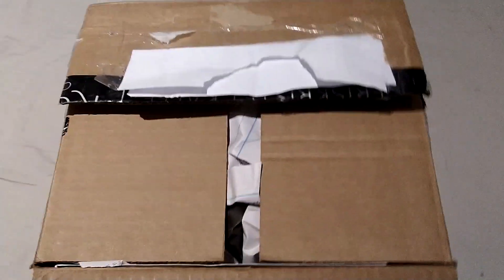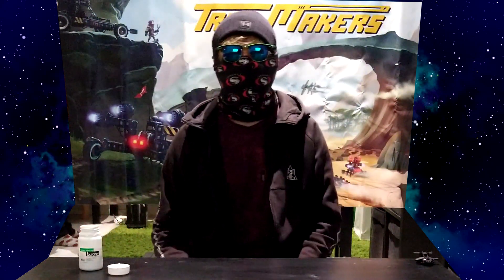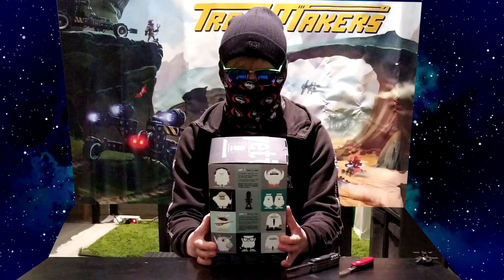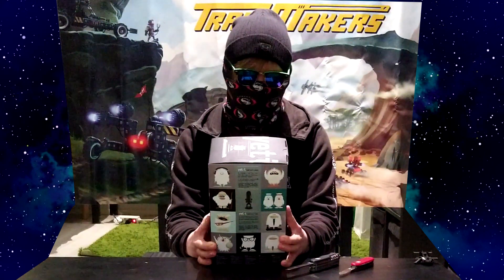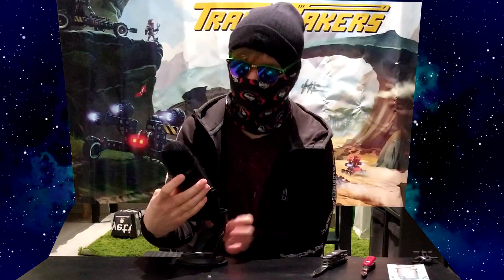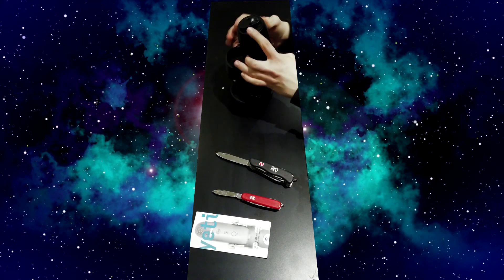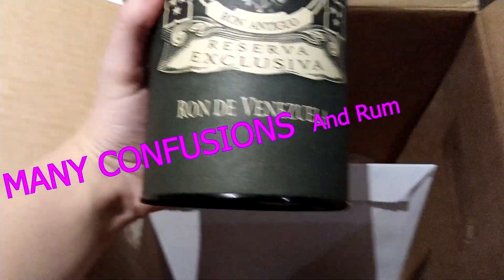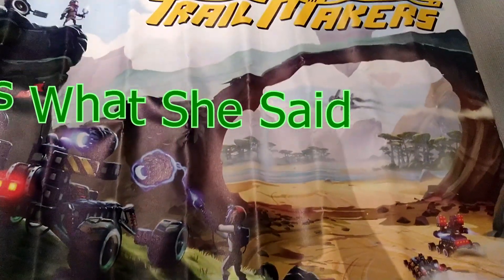Debox Remedy || Goodiebag from Flashbulb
Deboxing and flex video of the Trailermakers winners goodie bag from Flashbulb games "Trailmakers" Xbox release game-play trailer making challenge.

Credits:

- AWEJOKER#8695 (Discord), @awejoker1 (Twitter)
- Lartzam#3152 (Discord), @Lartzam (Twitter)